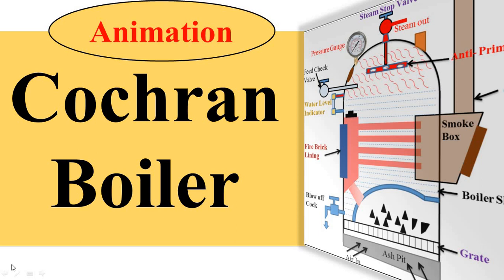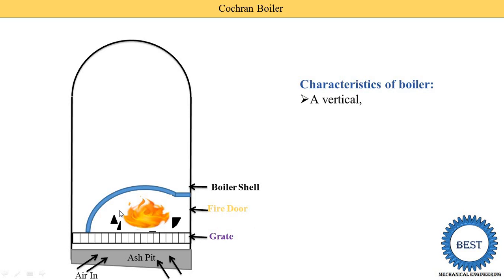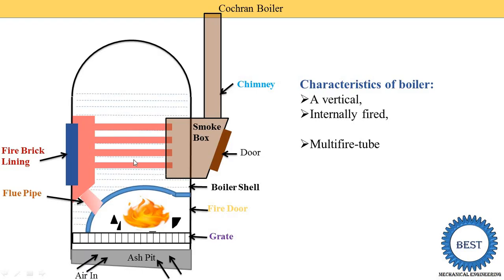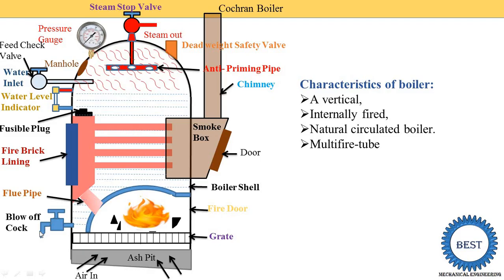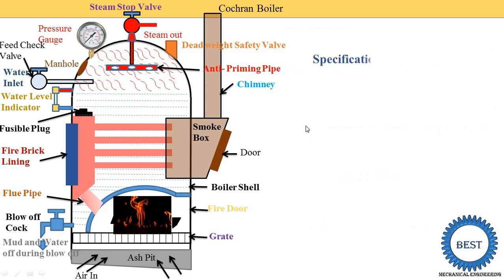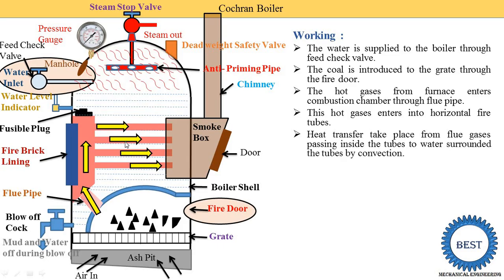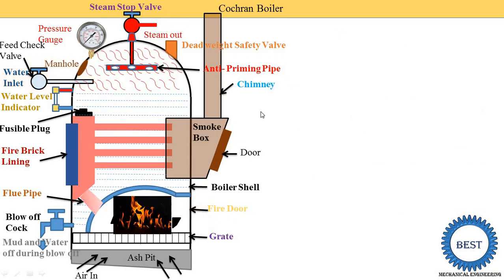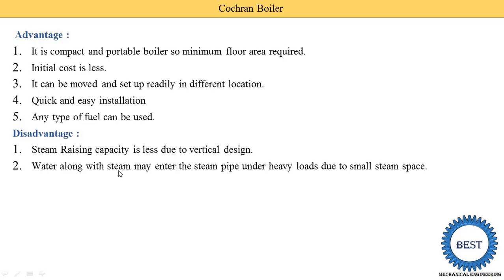Cochran Boiler Construction and Working With Animation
In this video, I explained Cochran boiler with following topic.
1. Animation of Cochran boiler.
2. Flow diagram of Cochran boiler.

3. Characteristics of Cochran boiler.

4. Construction of Cochran boiler.

5. Working of Cochran boiler.

6. Advantages of Cochran boiler.

7. Disadvantages of Cochran boiler,